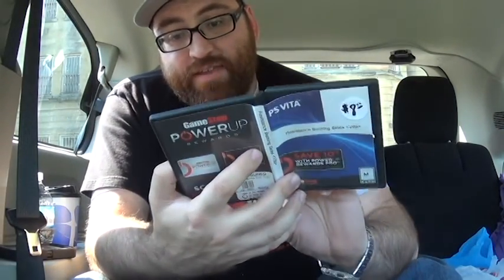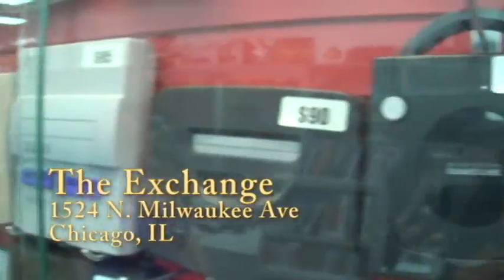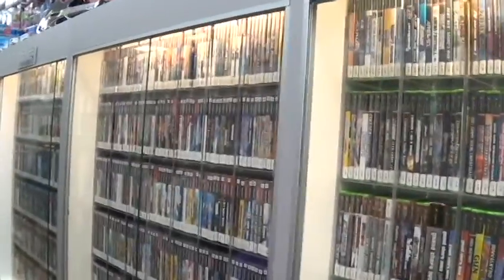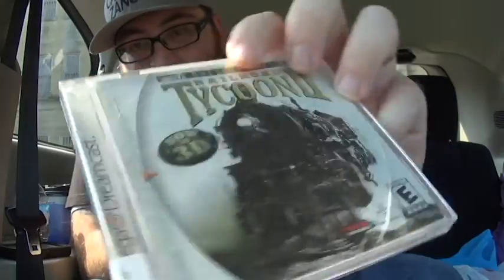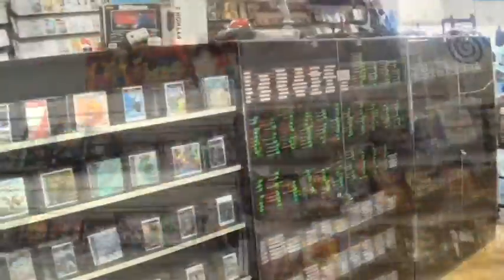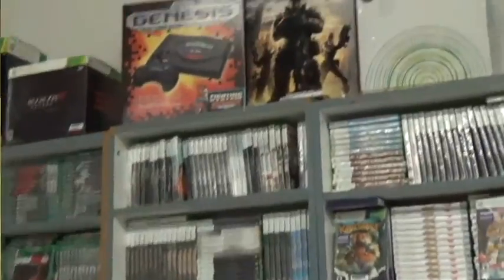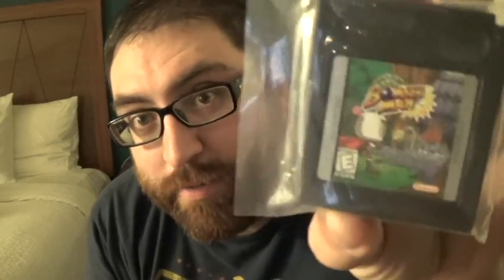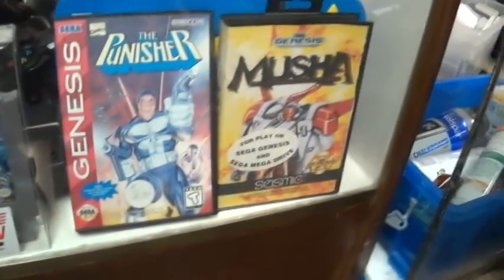Episode 43 Zangief Goes South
Canadian Zangief goes South! Visiting my good friend Ragin Rog and game hunting on the drive down! Some great video game stores along the way that kindly let me take video in their store. Addresses for the stores will be in the video =D

Also check out my up and coming charity stream for the Children's Miracle Network through Extra LIfe!

November 5th I will be streaming 24 hour straight on my Twitch channel

Together we can help sick kids and make a difference!